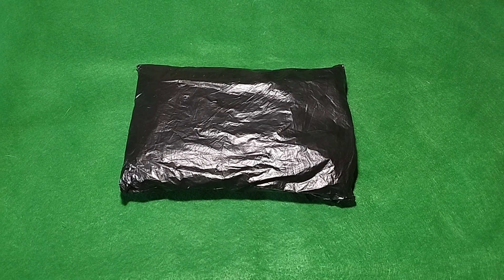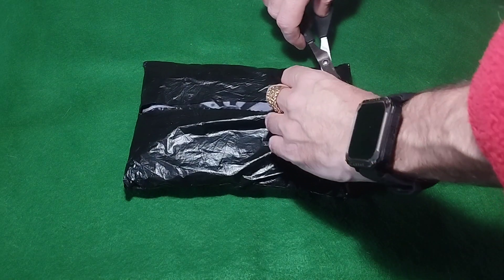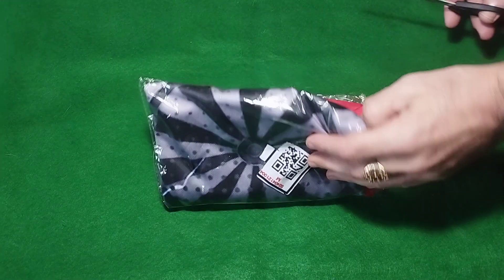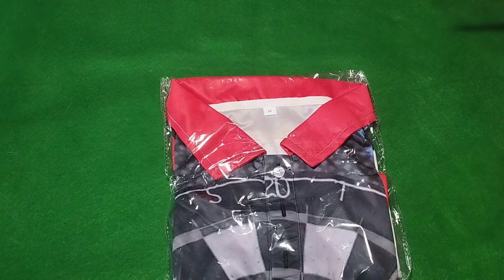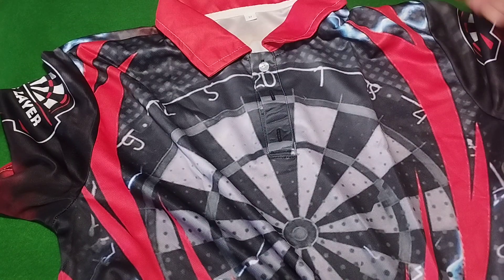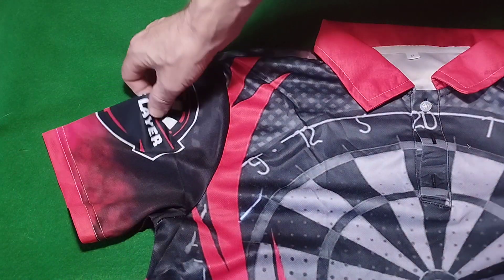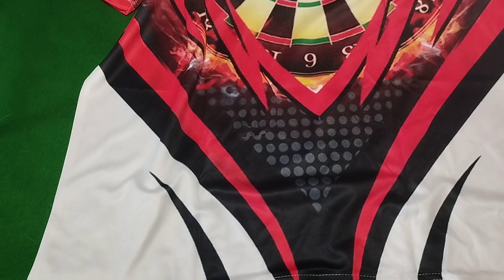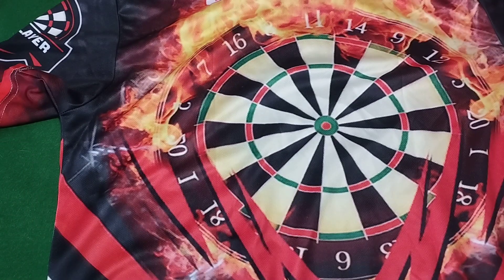Dart T Shirt Unboxing. From AliExpress. It's Awesome. Stevie DVD